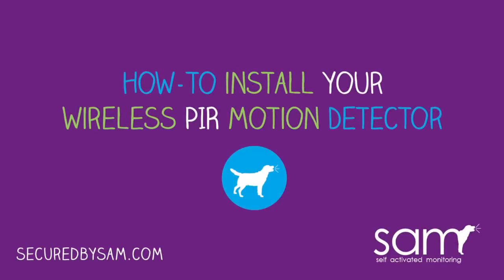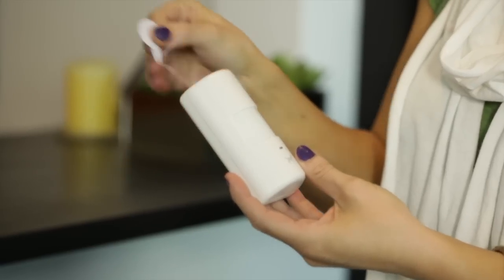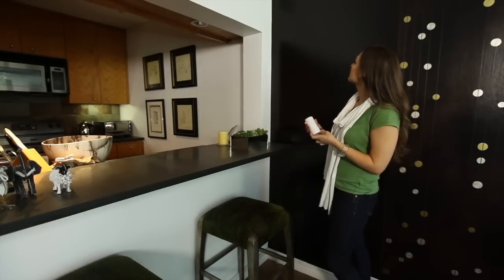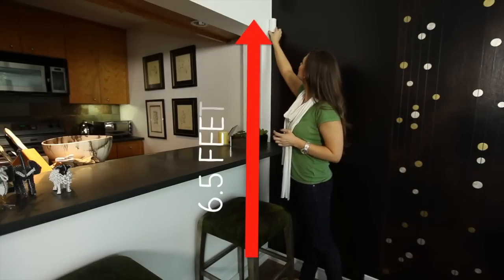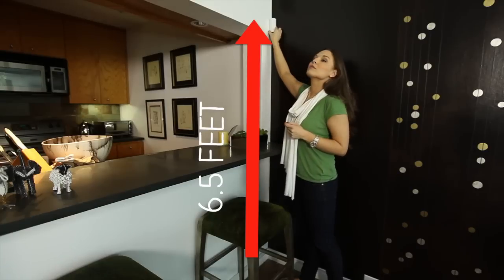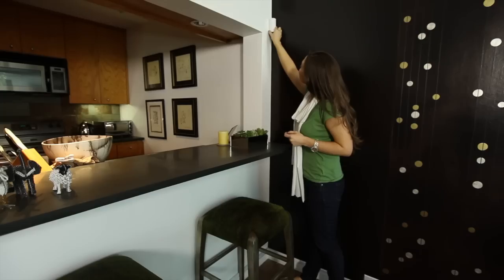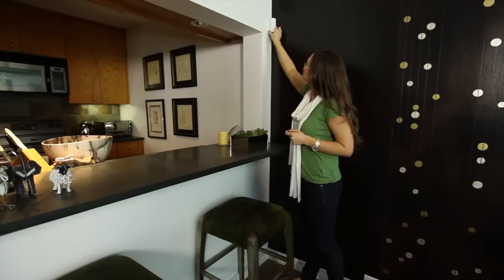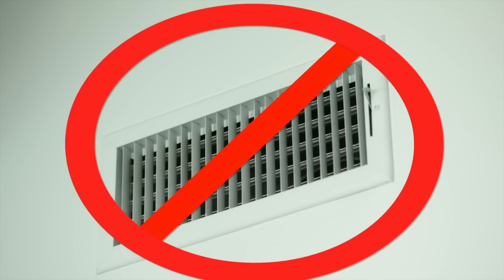How to install your wireless PIR motion detector